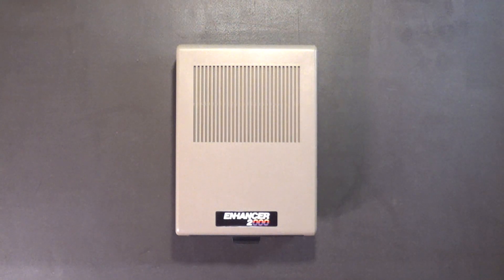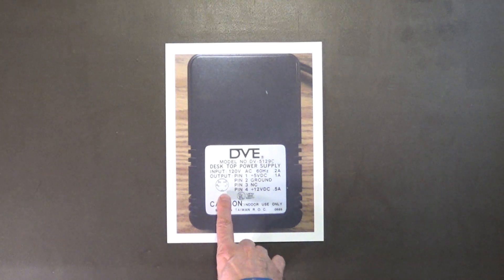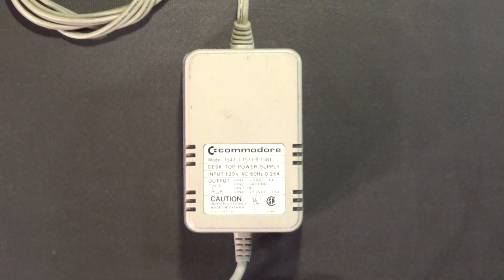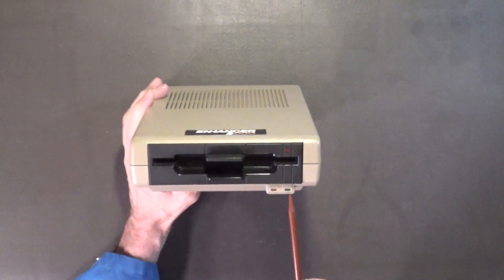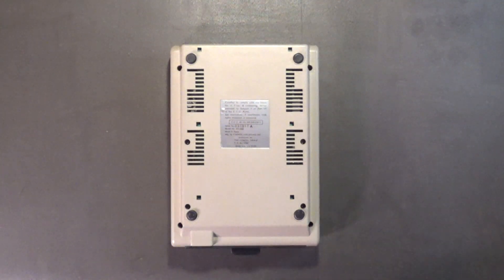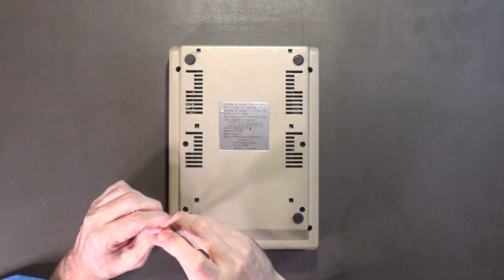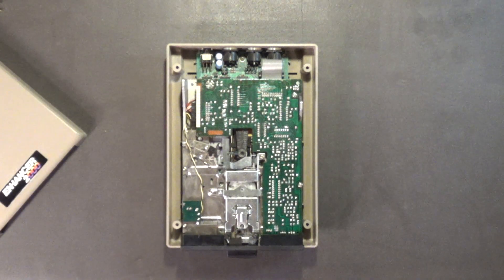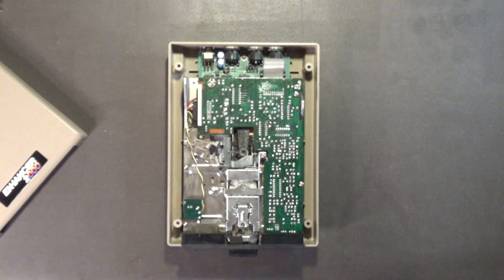Rare Enhancer 2000 Disk Drive for Commodore 64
In this video I show you and talk about a rare disk drive for the Commodore 64 computer - the Enhancer 2000.  I also show you the inside of the Enhancer 2000 disk drive, which is a first on YouTube.